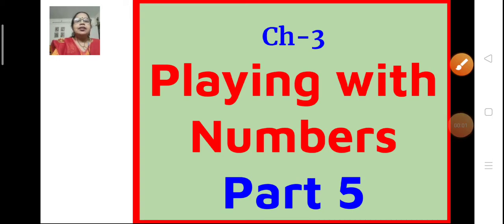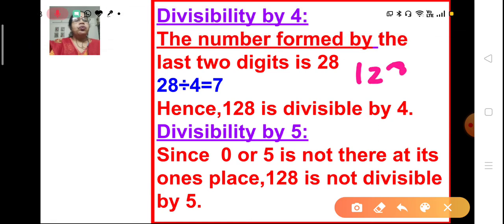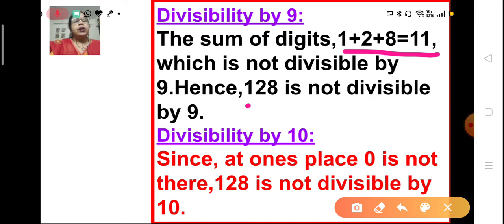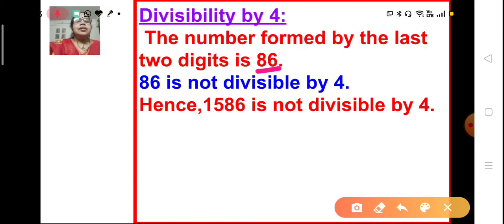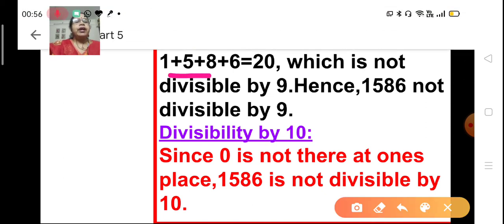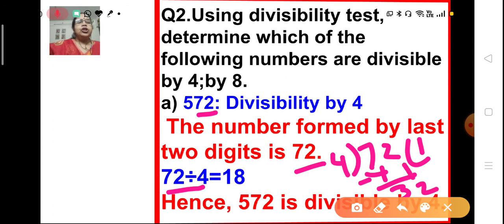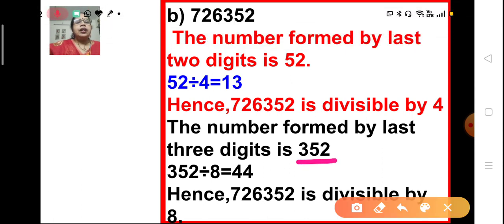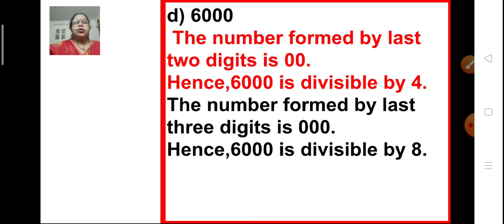Class 6 Maths Chapter No 3 Playing with Numbers Part 5 24 June 2020